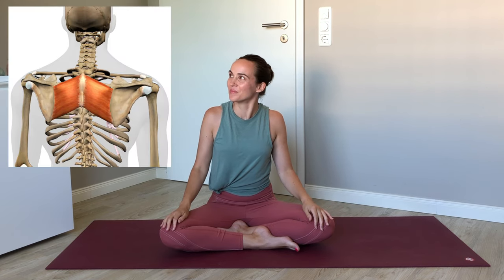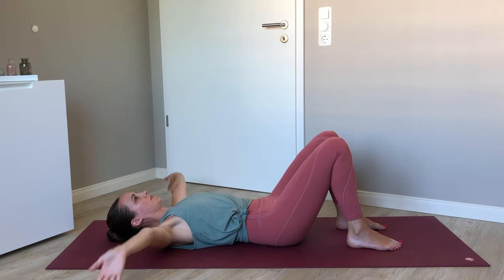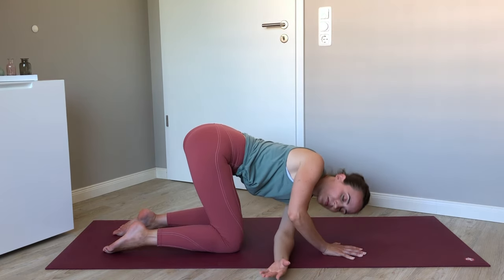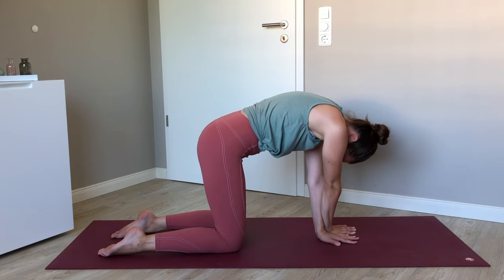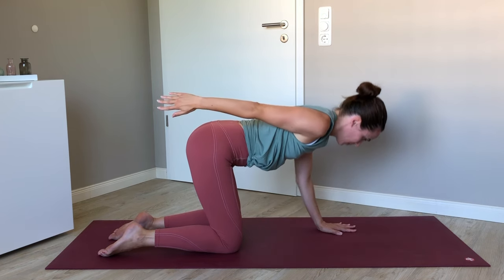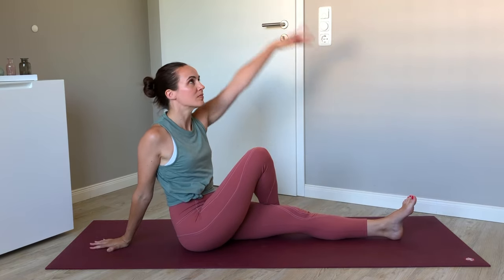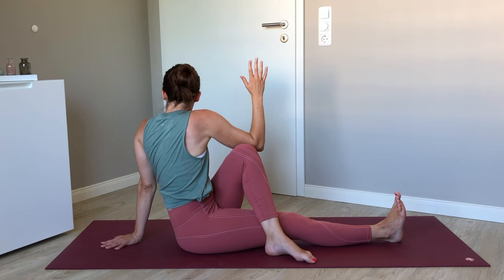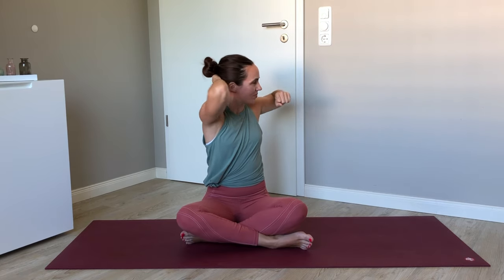Yoga for Upper Back & Rhomboid PAIN ✨ 10 min Fix and Relief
Release and relieve rhomboid pain and upper back knots and tension thanks to the exercises and stretches in this short and effective 10-minute yoga practice.

Wondering how to fix rhomboid muscle pain? These are the best exercises and stretches to help you out! Your rhomboid muscles help connect the shoulder blades to the ribcage and spine, and they can be a HUGE source of pain and tension. Tight rhomboid muscles can also lead to upper back pain, shoulder pain, or arm pain. In this short yoga class, we will activate, stretch, and strengthen all the right muscle groups to help you relieve pain in the entire upper back and rhomboid area. No props are needed for this all-levels at home yoga class.

Any amount is always welcome, and thank you so much for your support!

🌟 Related videos you should try:
🔸 All the videos in the free 3-day Upper Body Yoga Challenge

🍀 Read my book about yoga and happiness, Those Happy Moments

🌟 4-Week Hip Pain Fix Program YOGA FOR BURSITIS AND HIP PAIN

Joëlle

*If you are new to exercise or planning to embark on a new fitness program, you should consult your physician. By performing any exercise without supervision such as this video, you agree that you do so solely at your own risk, that you assume all risk of injury to yourself, and that you agree to release and discharge Yoga with Joelle / Joelle Fixson from any responsibility or liability for any injury you may sustain.